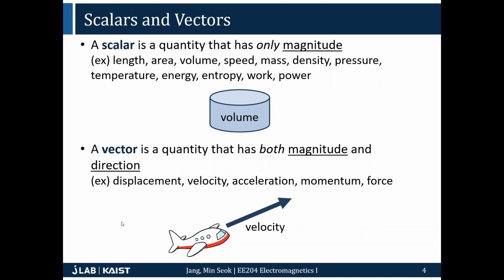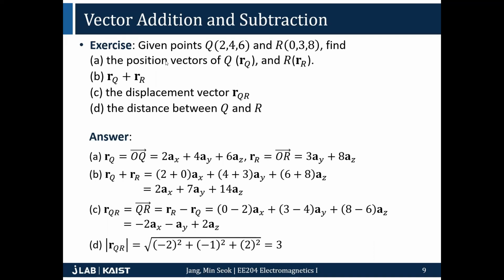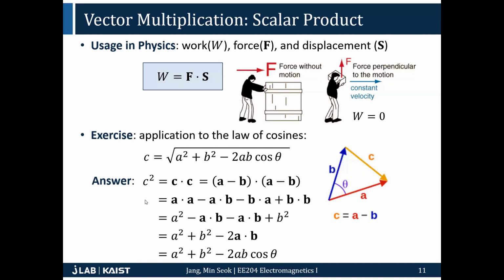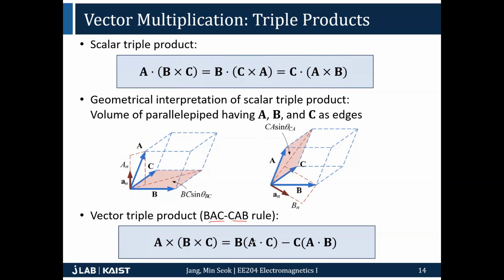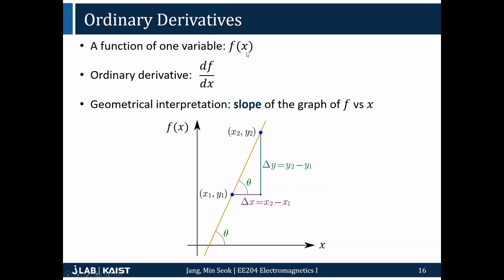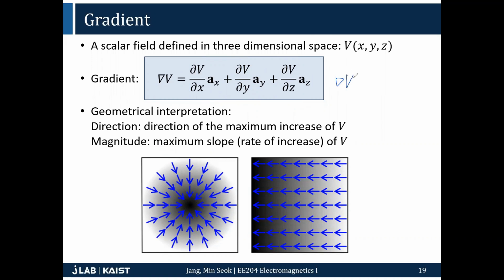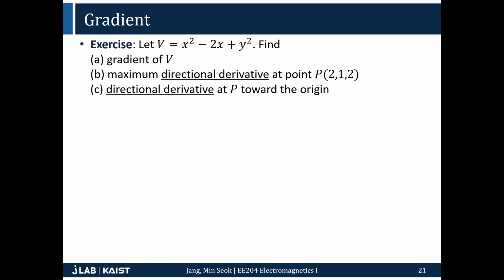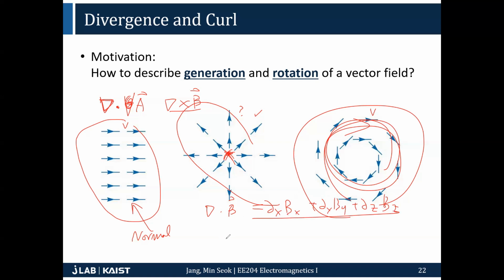[Electromagnetics I] 2. Vector analysis - part 1